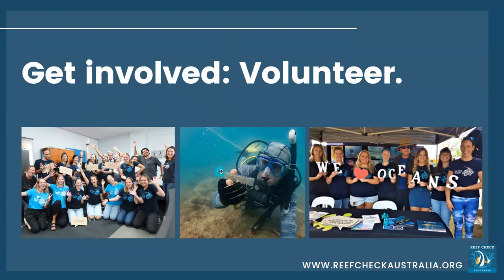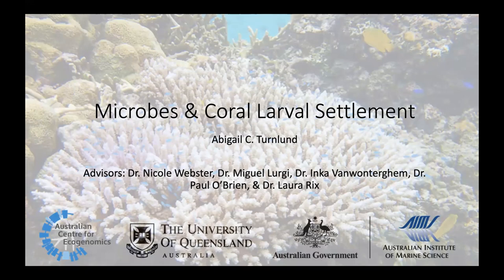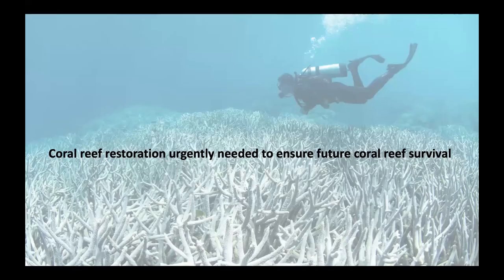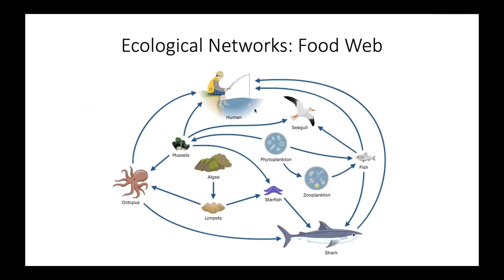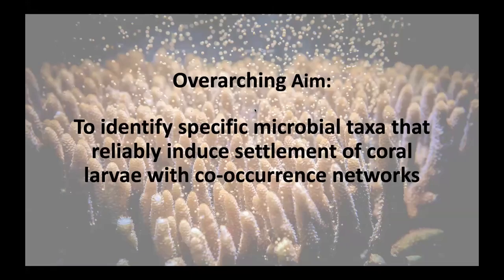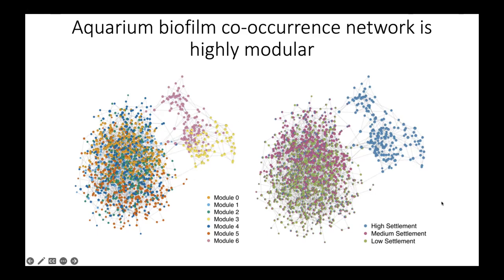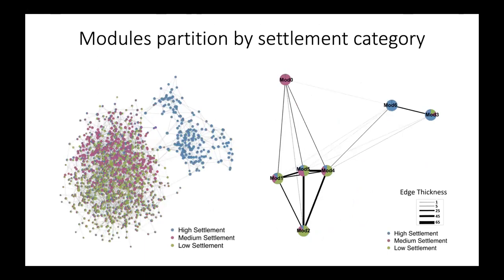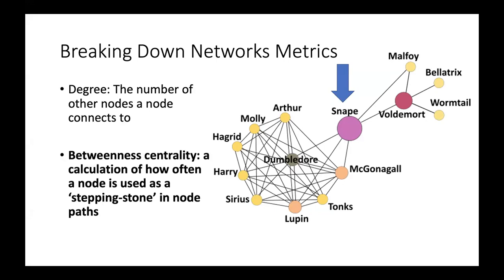Coast to Corals May 2023 - Microbes and Coral Larval Settlement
PhD student Abigail Turnlund shares her research into the microbes that assist with coral larval settlement, particularly in aquaria. For such small organisms they have really big names!